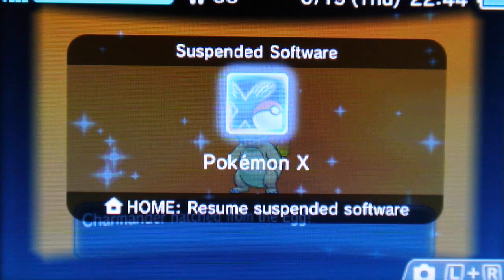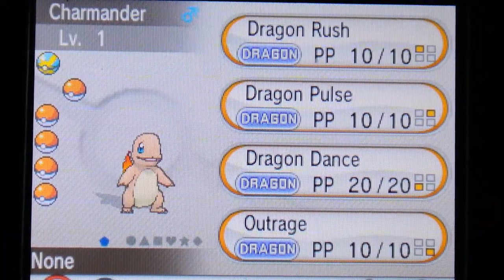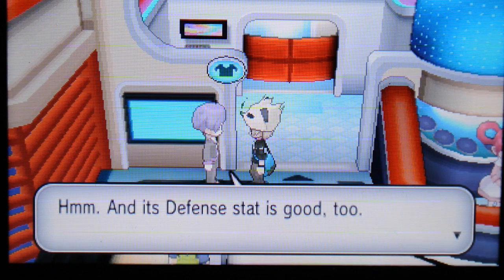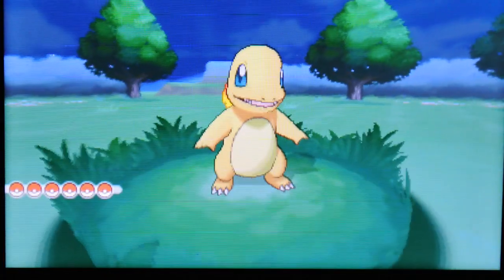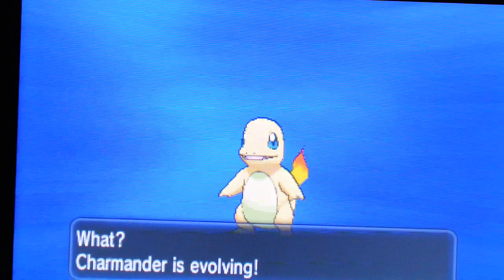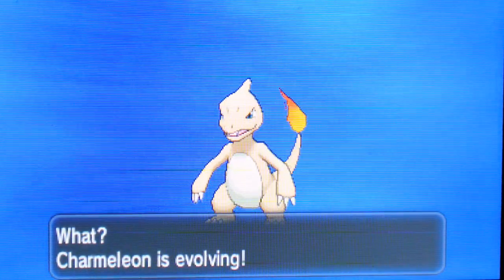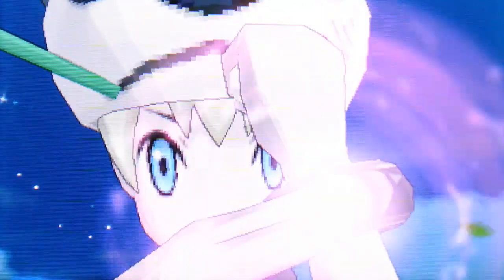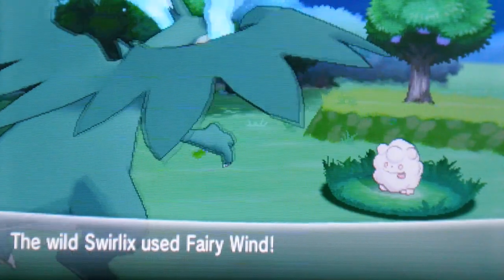Random shiny Charmander in Pokemon X!! Shiny Mega Charizard X and Y footage!!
*Obtained Thursday, June 19*

Hey all!! While watching PokeCollection's 5th birthday livestream, I was hatching some Charmander eggs to try and get a 6 IV Adamant Charmander to use as a competitive Mega Charizard X. But when I hatched the last egg of this particular batch, I found a gold Charmander instead of an orange one! Hope y'all enjoy!